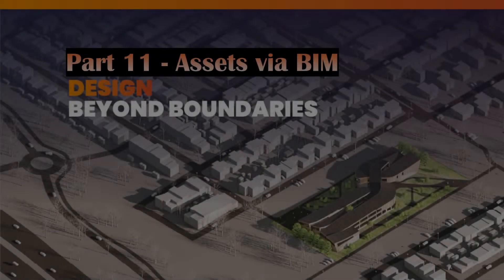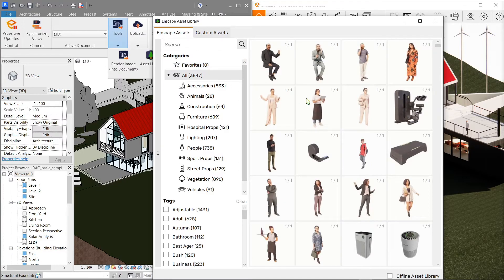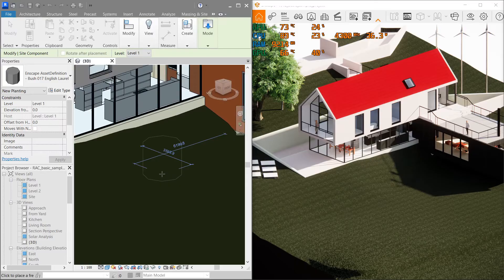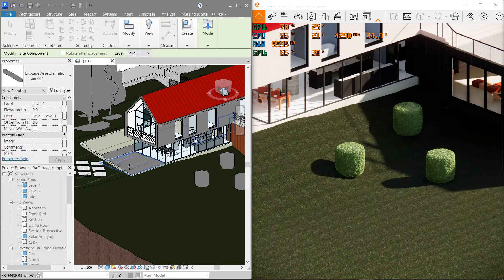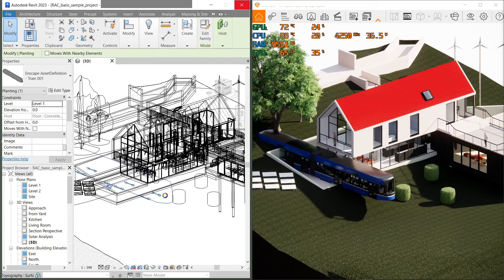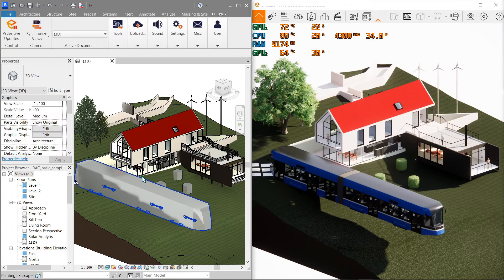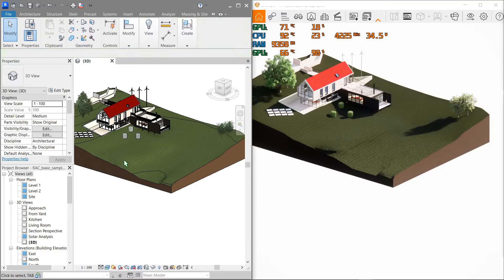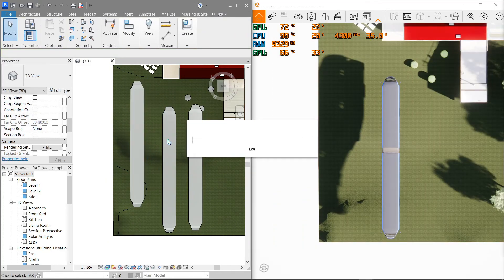Revit Assets | Enscape Tutorial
"How to use the embedded assets within Revit for your Enscape Renders"

OR

● Maybe you can treat me to some cup of Joe?